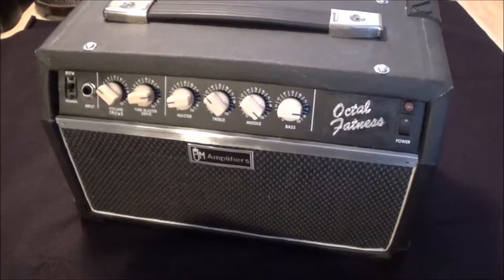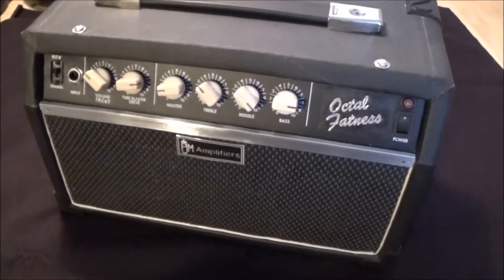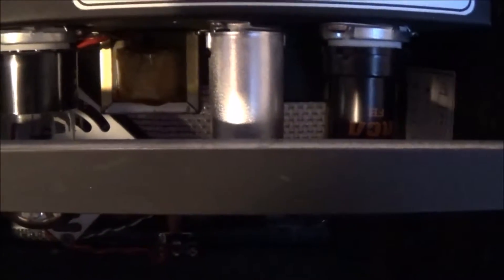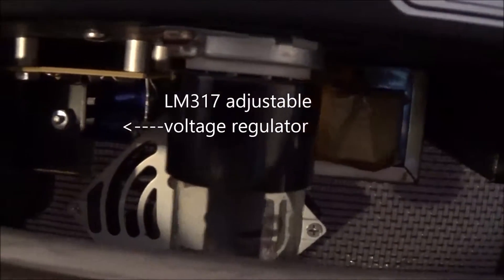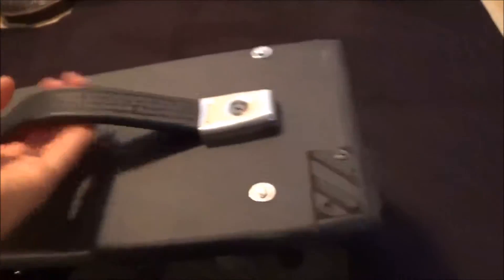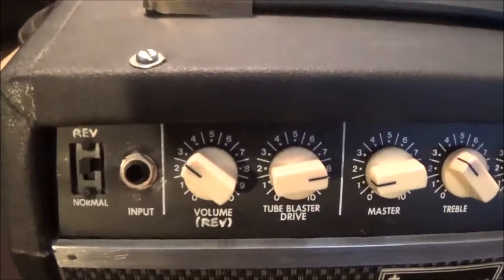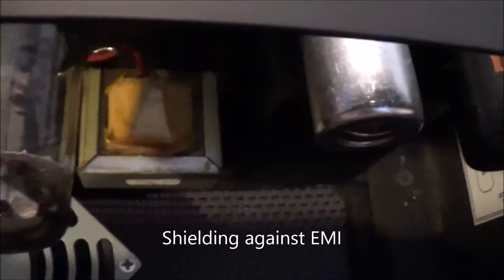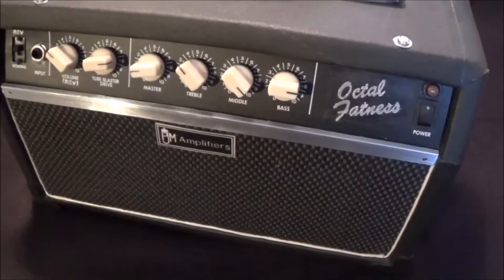My Scratch-built "Octal Fatness" Tube Amp - Overview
This is a very cool & simple amp head that I built in 2004. This is just an overview of the amp, I will upload some of me playing thru it at a later date.